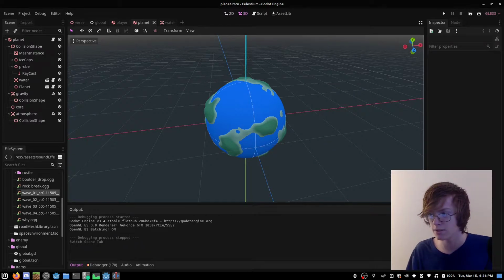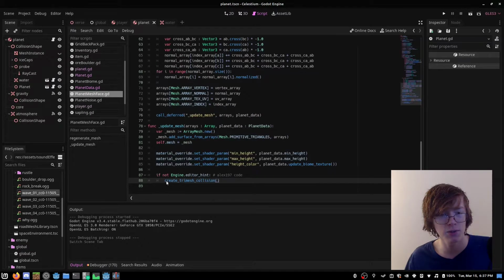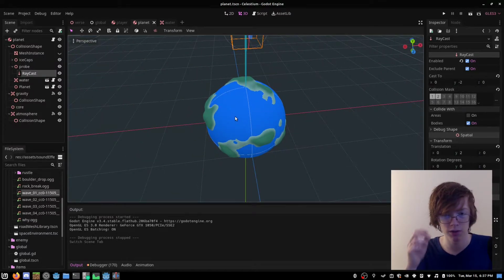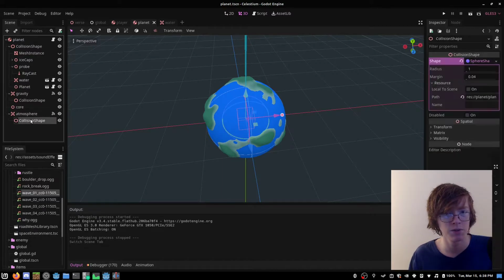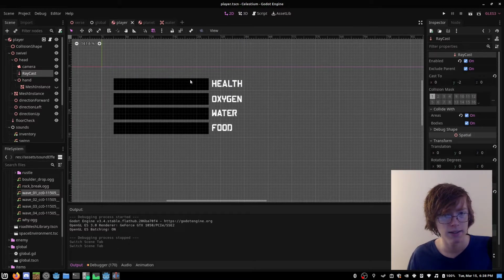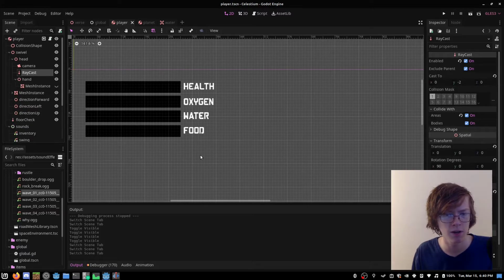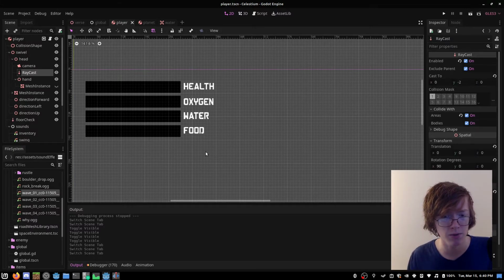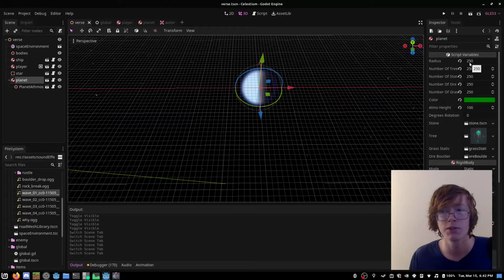I Added 3D Terrain To My Space Survival Game - Celestium Devlog #2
I added 3D terrain to my space survival game. Ok guys, this is epic.

00:00 - Show
03:05 - Tell
07:32 - Outro